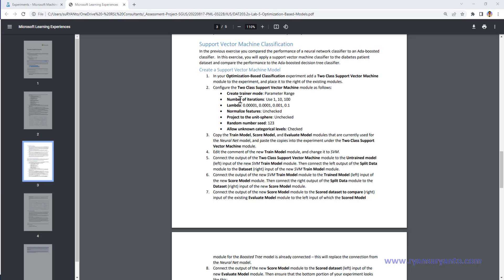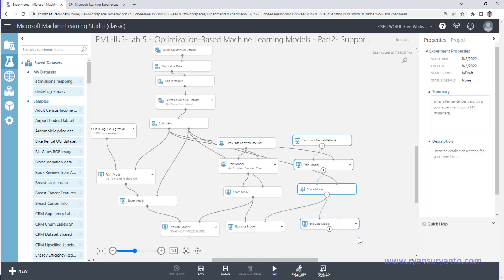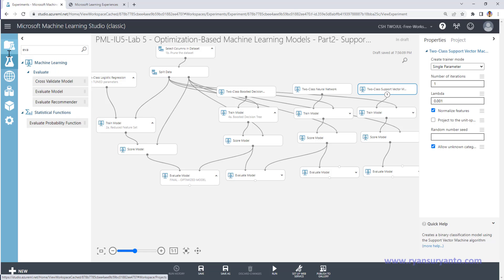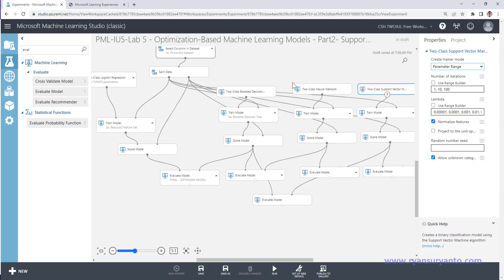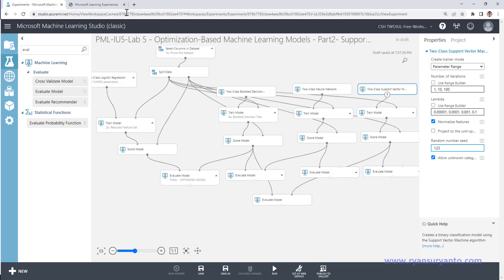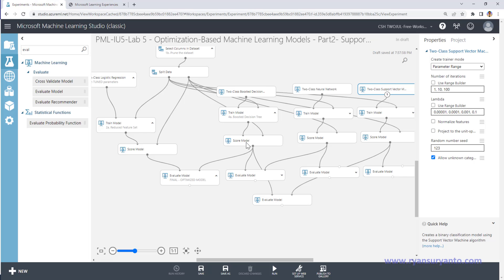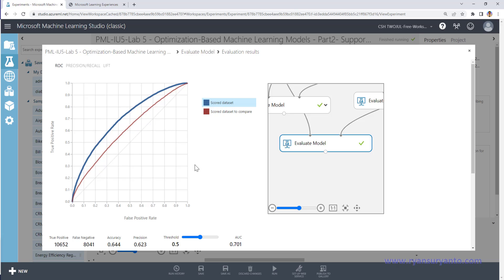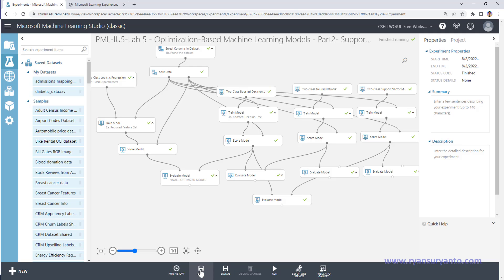PML Lab5 Optimization Based Machine Learning Models Part2 Support Vector Machine